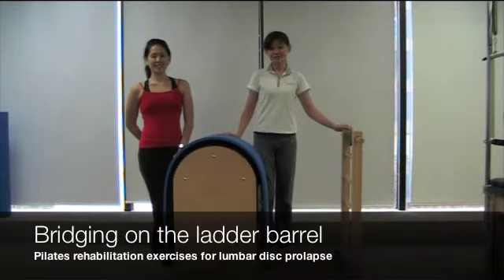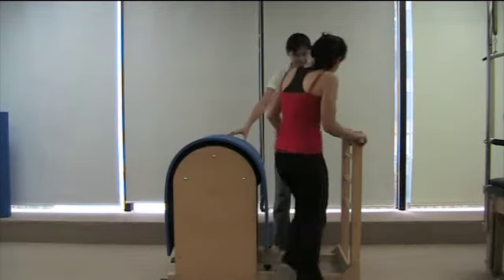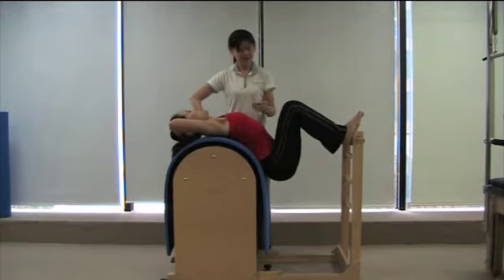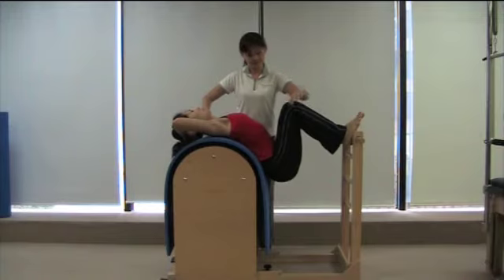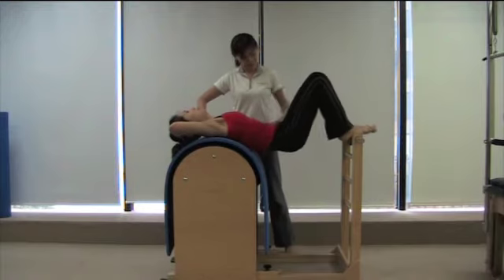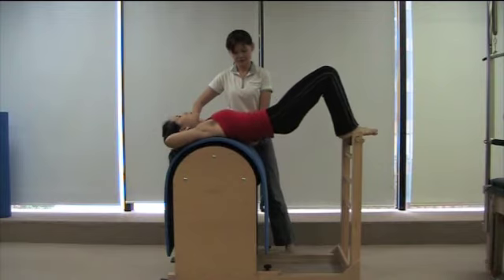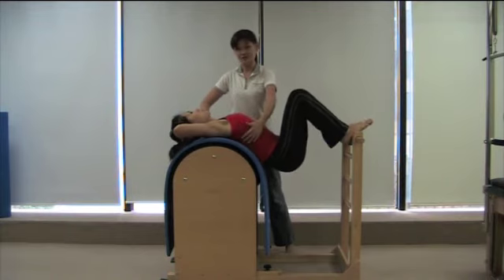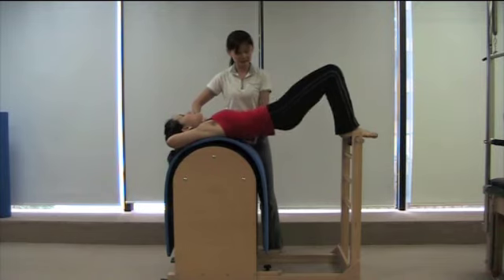Bridging on ladder barrel - Exercise for lumbar disc prolapse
Adele Ang, a Senior Physiotherapists at Focus Pilates Singapore shows how bridging on the ladder barrel can be beneficial for patients recovering from a lumbar disc prolapse.